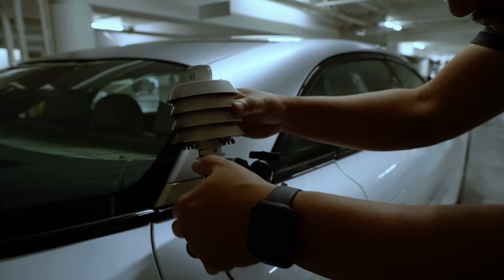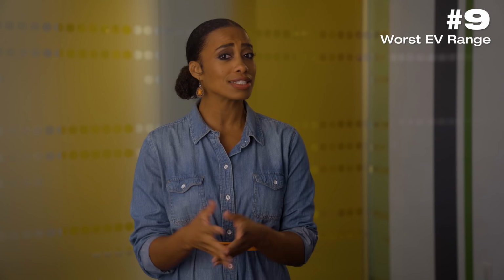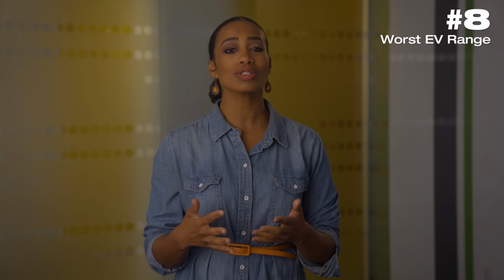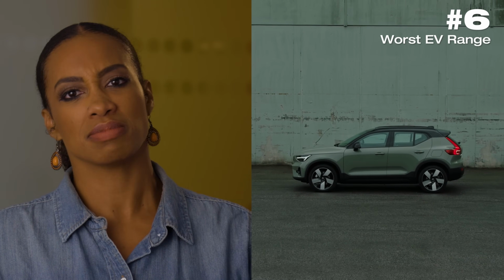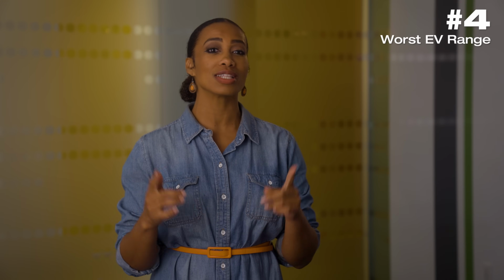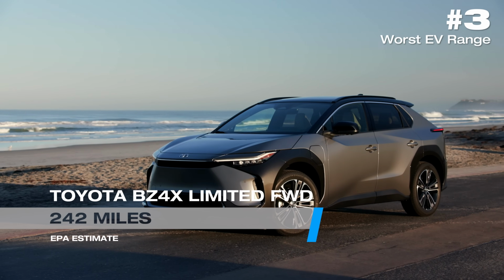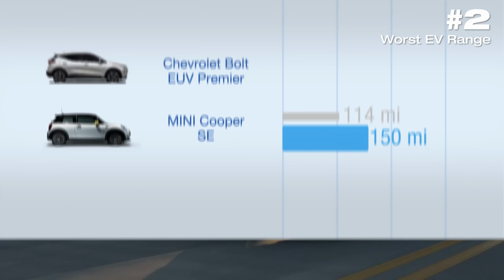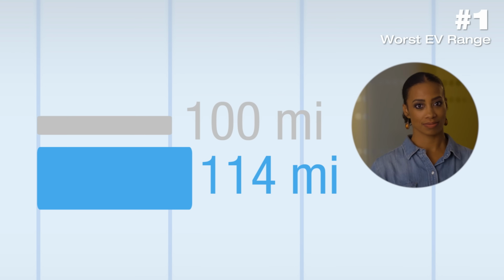These Are the Electric Cars with the Worst Range | The Lowest-Range EVs We’ve Tested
Here at Edmunds, we’re constantly testing new cars, and we’ve got a special process for electric ones. Every electric car we test is taken on the Edmunds EV Range Test, a real-world driving route, and driven until the battery is just about empty. Based on that test, the electric vehicles in this video are the ones we’ve found to have the lowest ranges. Edmunds’ Lauren McCay will tell you more about which EVs have the worst range in the video above!

00:00 Intro
00:49 Volvo C40 Recharge
01:25 Porsche Taycan 4S Cross Turismo
2:00 Audi E-Tron
03:01 Mercedes-Benz EQB 350
03:39 Volvo XC40 Recharge
04:18 Audi E-Tron Sportback
05:03 Nissan Leaf
06:09 Toyota BZ4X Limited FWD
07:03 Mini Copper SE
07:42 Mazda MX-30